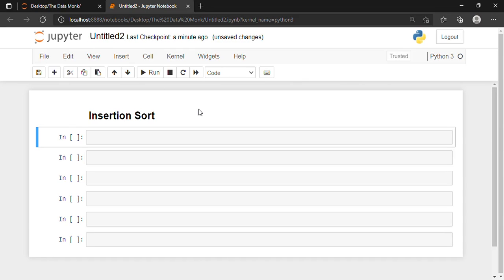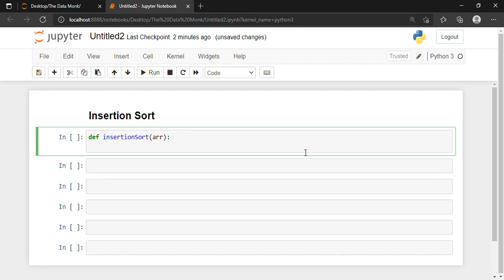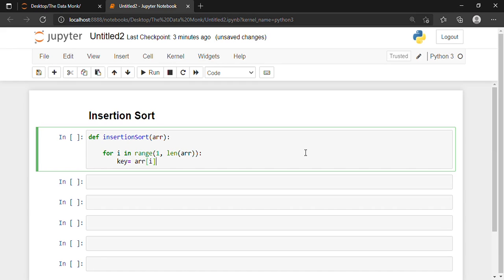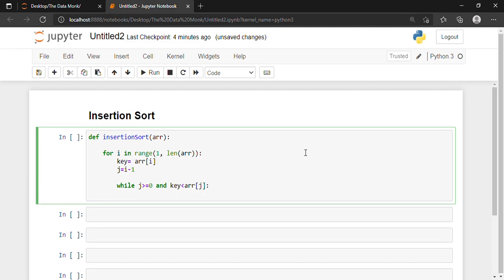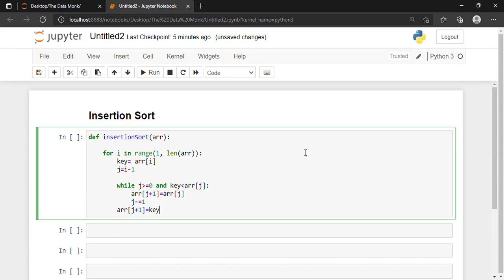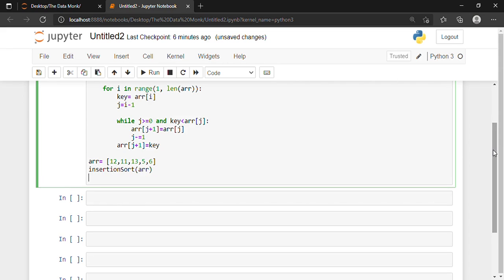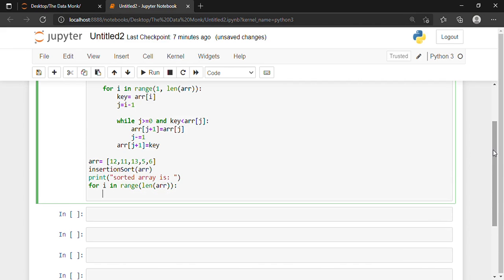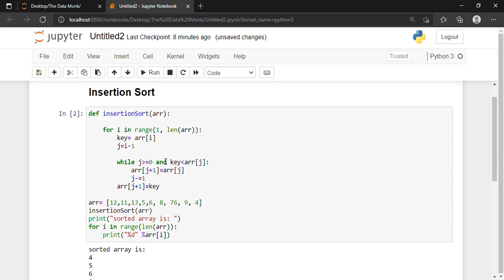Insertion Sort in simple terms Python | Part 42 | Code in Python for Data Science | The Data Monk